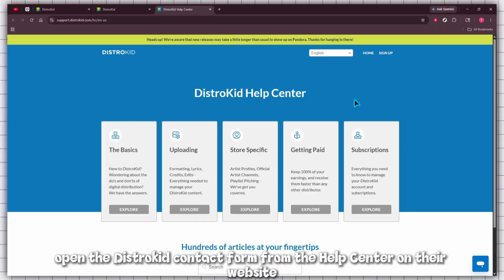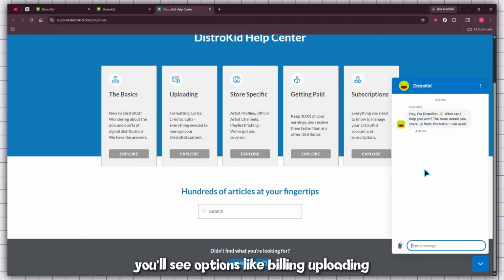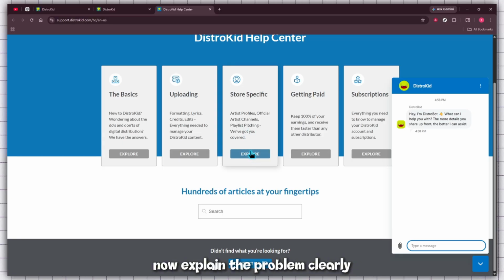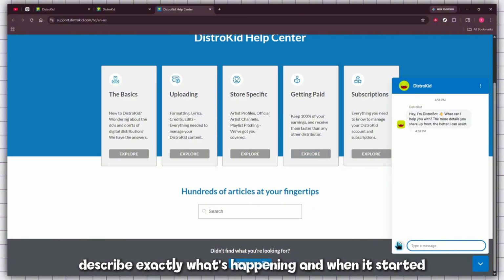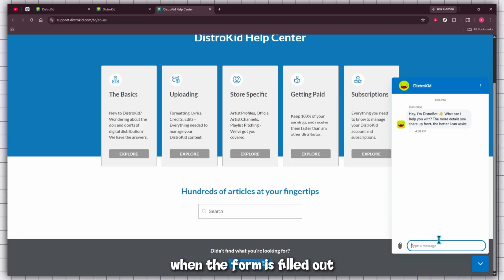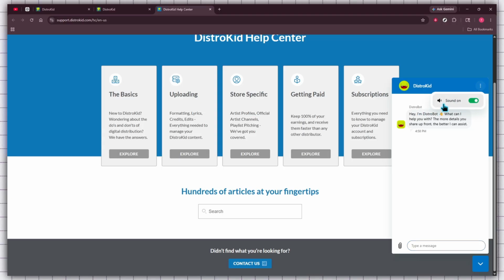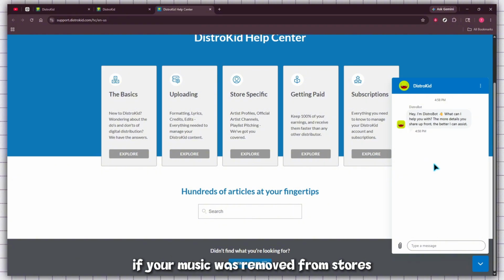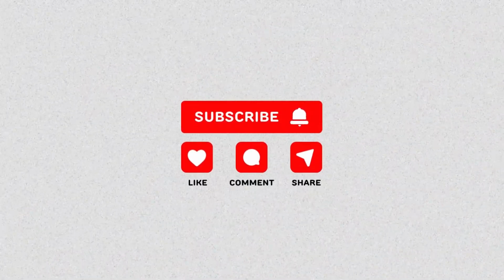How To Send Complaint To Distrokid (2026 Guide)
Are you having issues with your music distribution on Distrokid and don't know how to effectively report the problem? Sending a complaint to Distrokid can be a daunting task, especially if you're not sure about the best approach. In this video, we'll walk you through the step-by-step process of submitting a complaint to Distrokid in 2026, ensuring that your issue is addressed promptly and efficiently. From understanding the different channels available for complaints to crafting a clear and concise message, we've got you covered. Tune in to learn the best way to send a complaint to Distrokid and get the help you need to resolve your music distribution problems. Whether you're an independent artist or a record label, this video is designed to provide you with the knowledge and confidence to navigate Distrokid's support system with ease.